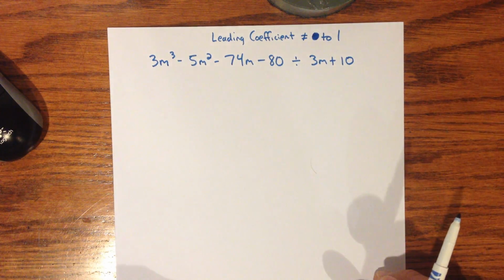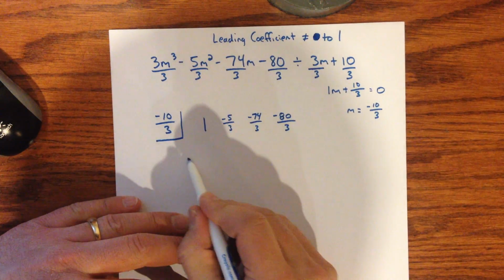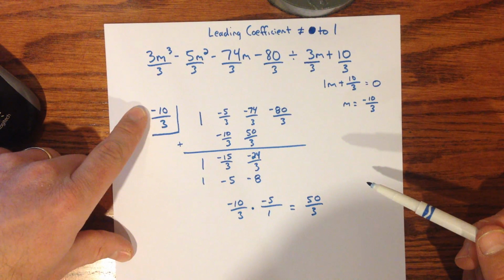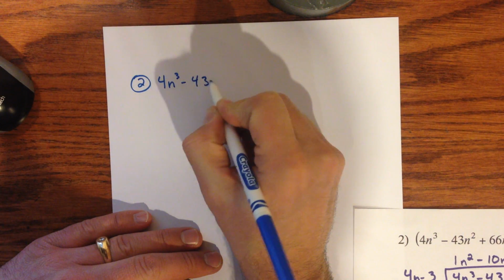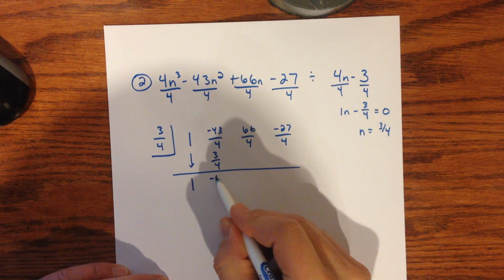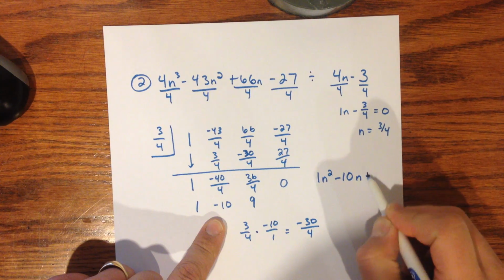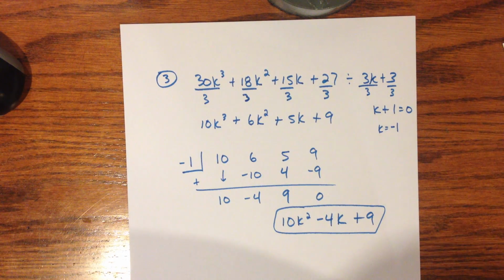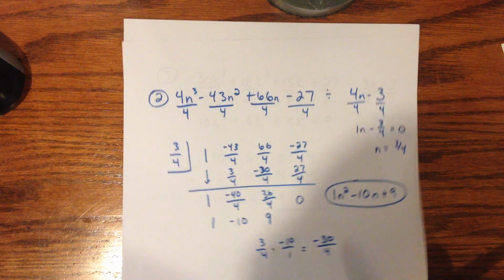Synthetic Division (leading coefficient not equal to 1)